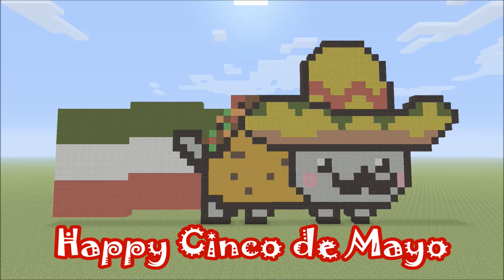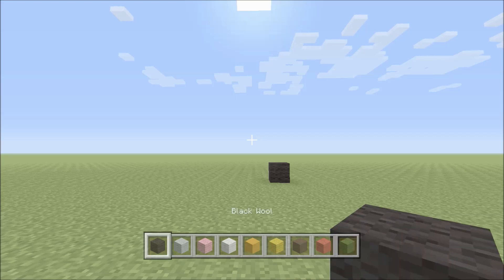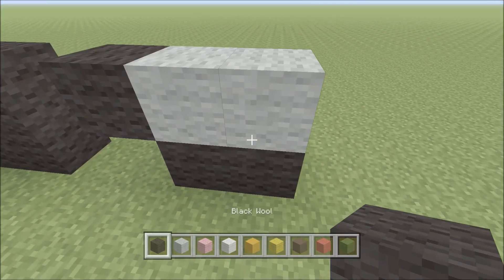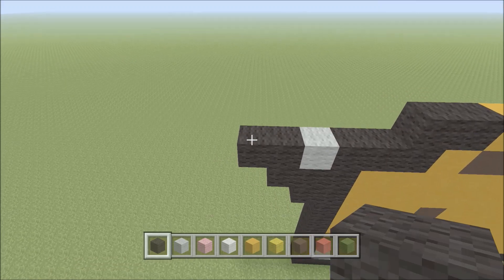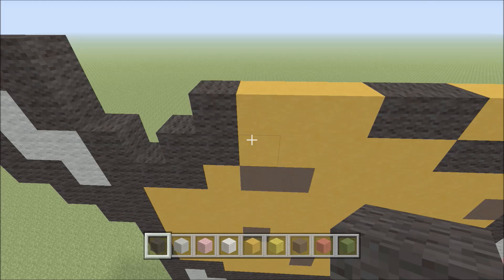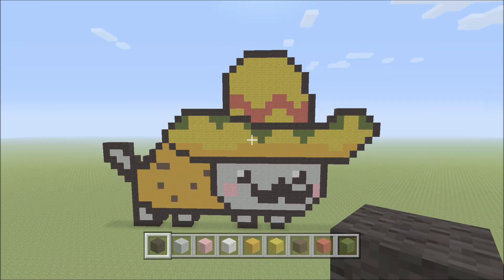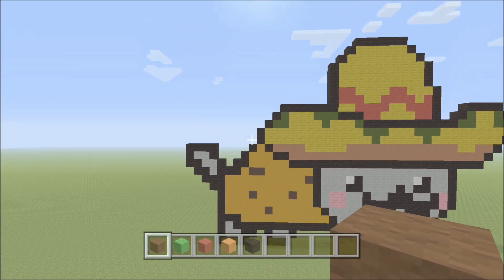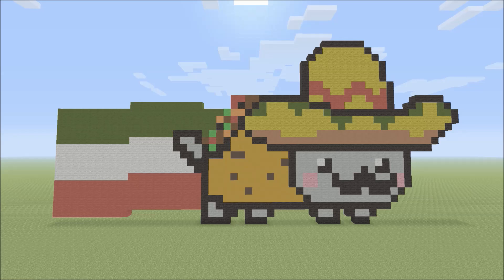Minecraft: Pixel Art Tutorial and Showcase: Taco Nyan Cat (Happy Cinco de Mayo)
Happy Cinco de Mayo to everyone! I hope you, your family, and friends have a Happy Cinco de Mayo! This is a tutorial and showcase for building a Cinco de Mayo Nyan Cat, with a taco body and sombrero, as pixel art in Minecraft. This Cinco de Mayo themed Minecraft pixel art let's build was requested by a number of subscribers. I hope that you enjoy this how to build tutorial and try to build it on your Minecraft map!